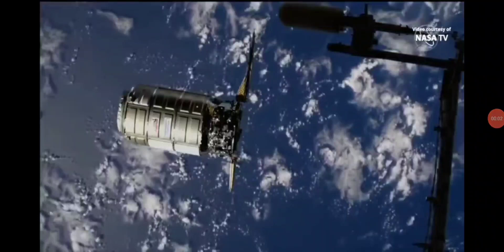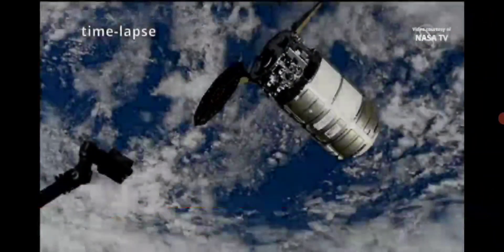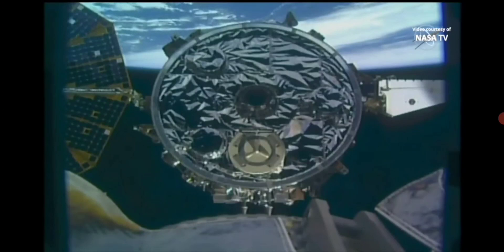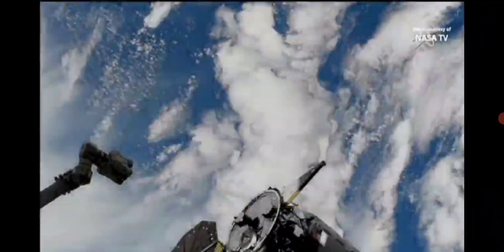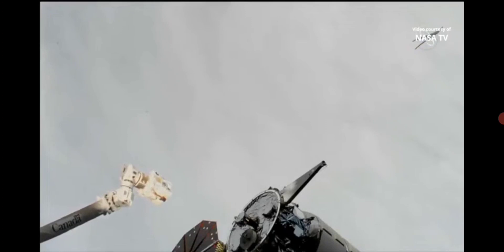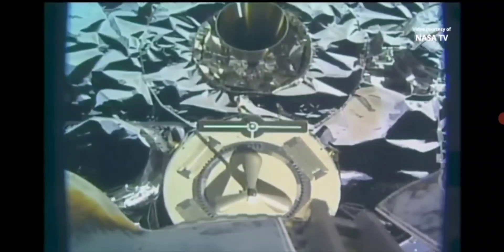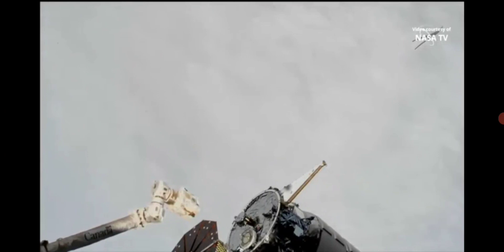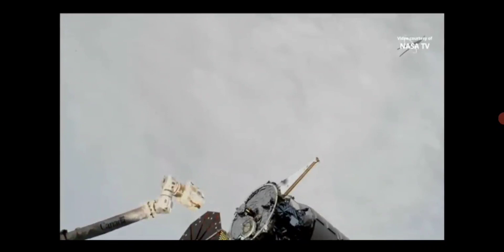Nasa's space station cargo ship brings truth.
High order tosh